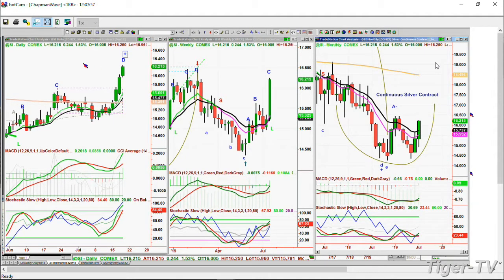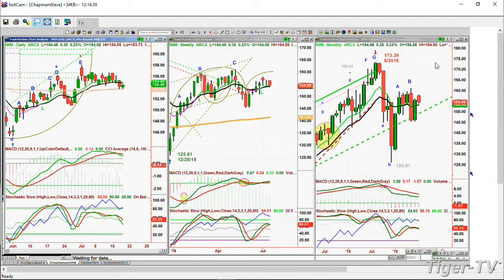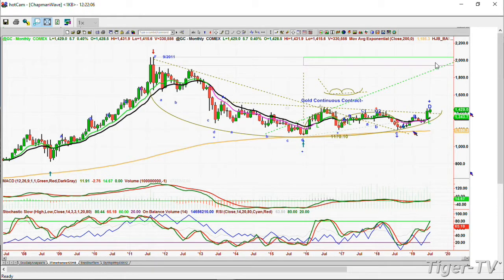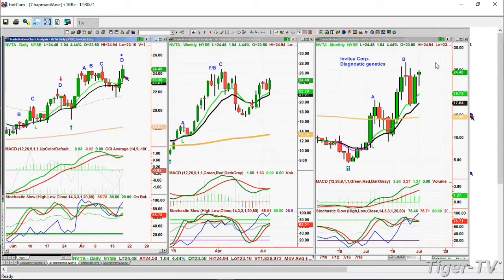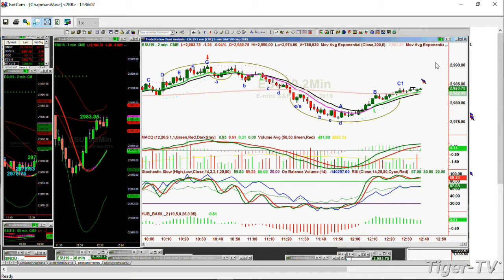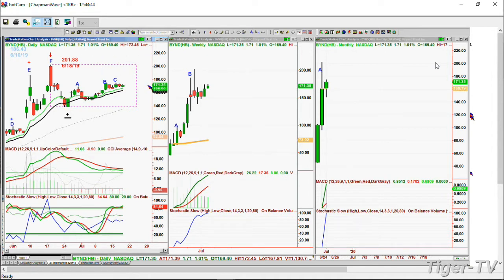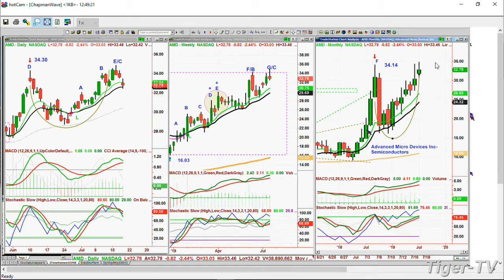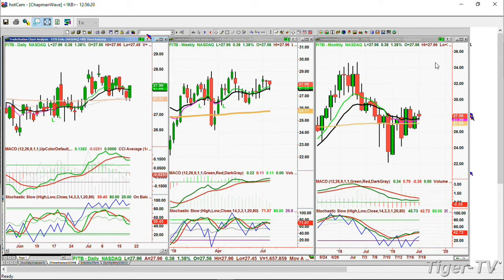July 18th, The Tiger Technician's Hour with Basil Chapman on TFNN - 2019